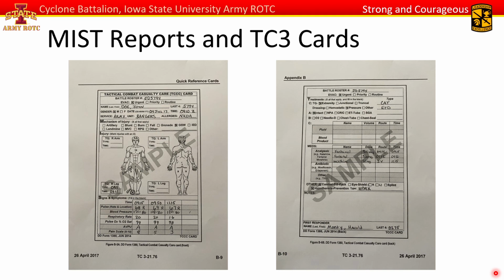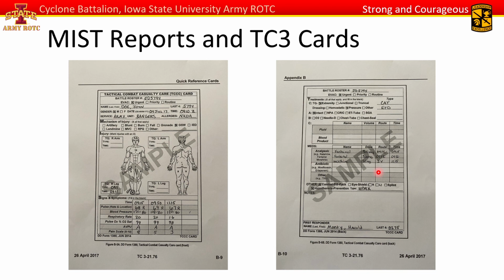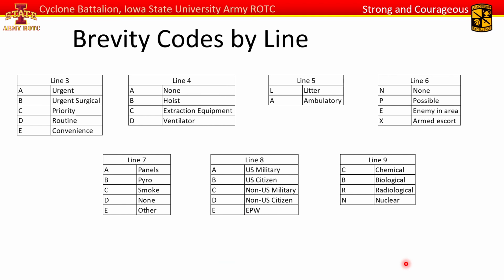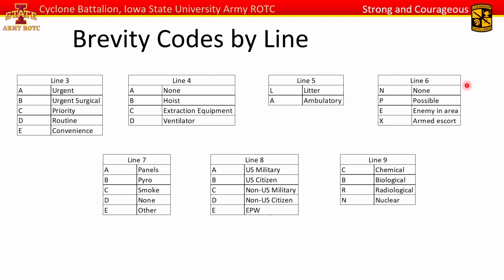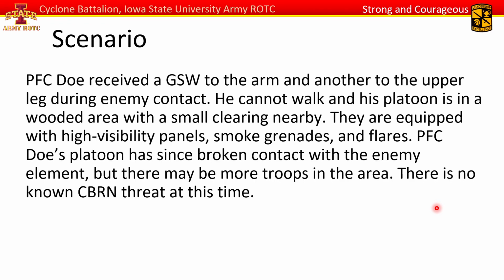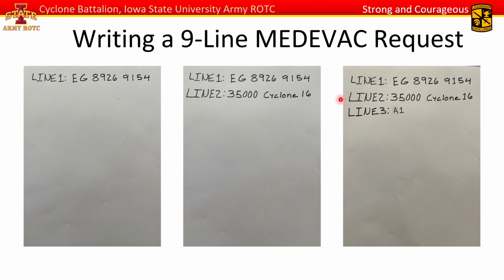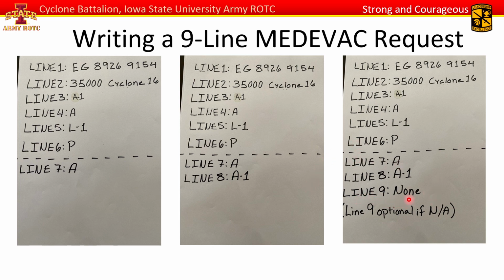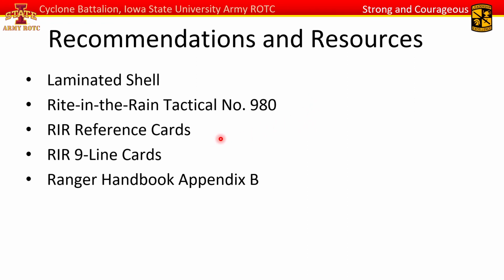MIST Reports and 9-Line MEDEVAC Requests